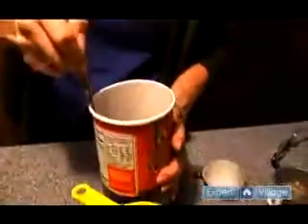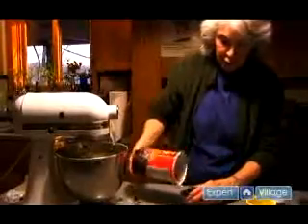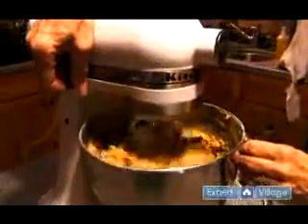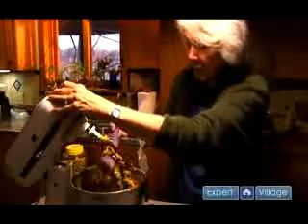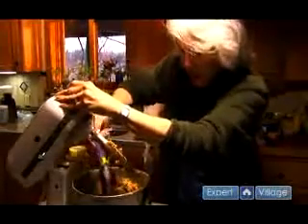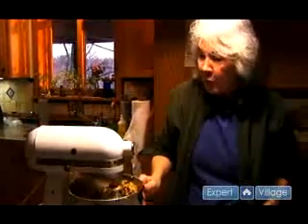Add Raisins to Oatmeal Raisin Cookies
Add Raisins to Oatmeal Raisin Cookies. Part of the series: How to Make Oatmeal Raisin Cookies. Tips for adding raisins to make oatmeal raisin cookies; learn how many raisins are in this easy cookie recipe in this free dessert baking video series.